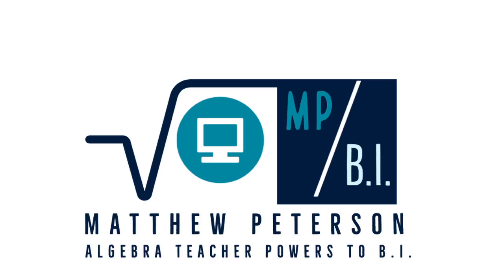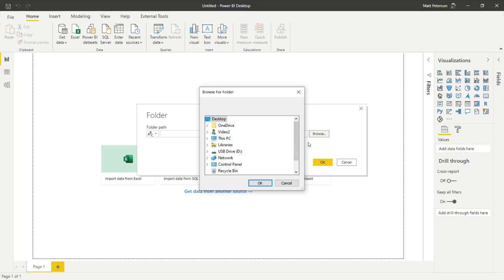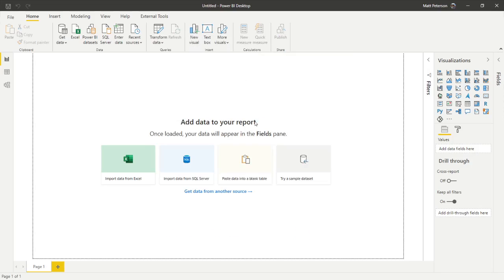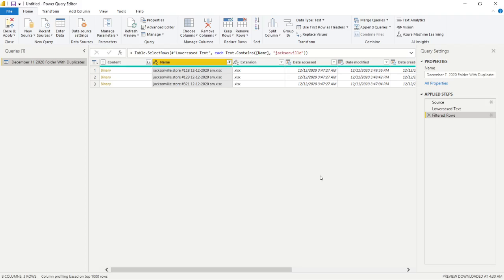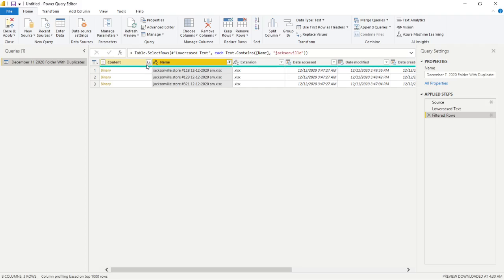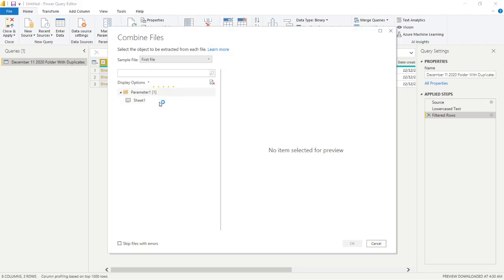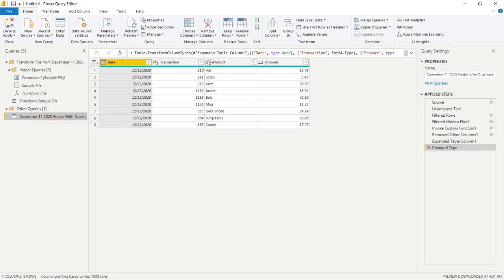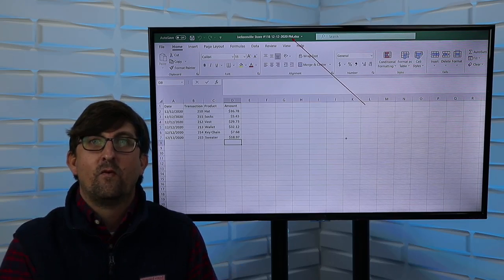Power BI: Loading Folders as Data Sources in Power BI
Power BI can connect to a plethora of different data sources.  Did you know Power BI can also make loading multiple files at one time a cinch?  There is an option from the Get Data icon for “Folder”.  Wait, a folder is not a data source, is it?  Well, all the files in that folder are for sure data sources.

So what makes the “Folder” option something you need to know about?  Do you get new files with the same column structure sent to you on a set time frame and then have to go and append them to your existing file?  Have you ever found yourself appending multiple files over and over that have the same column structure?  If you answered yes to any of those last 2 questions, then you are going to fall in love with the “Folder” data source.

Simply put, the “Folder” option allows you to bring in all of your files at once into Power BI.  You will then make all of your transforms on one sample file and Power BI will automate the process across all the files of your choosing and append the files into one query.  Do you remember the phrase “Set it and forget it!” from those infomercials about the Showtime Rotisserie back in the 90's?  Well that’s exactly what the “Folder” option allows you to do.  You can set it and forget it 😉

In my demonstration, I show how to set up the folder option, how to filter out the files you want to load, and a best practice about duplicated records that I address at the end of the video.